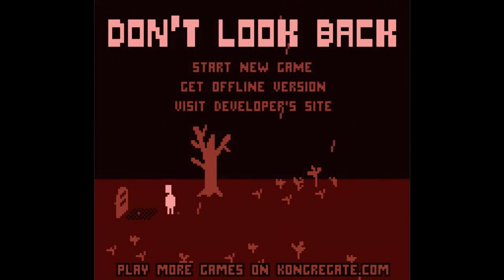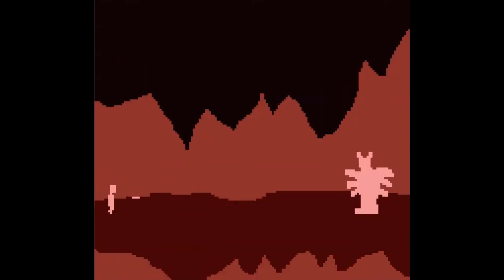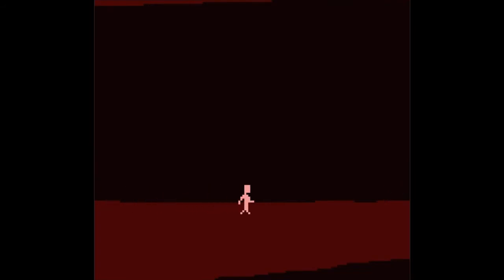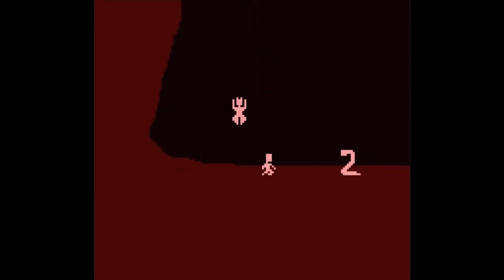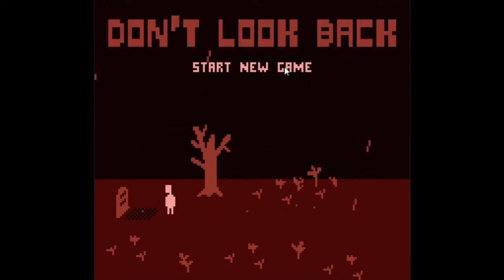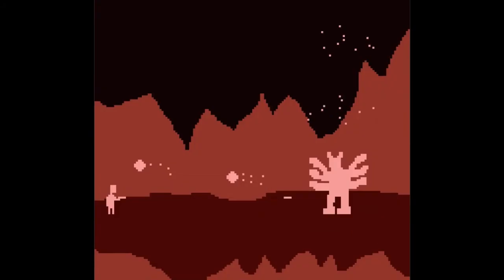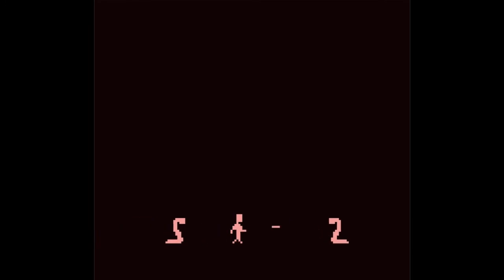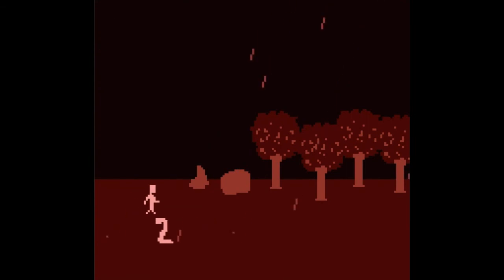H21- "Don't Look Back" Review!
This is my review of the odd "Don't Look Back" flash game, that I'm pretty sure is exclusive to Kongregate.